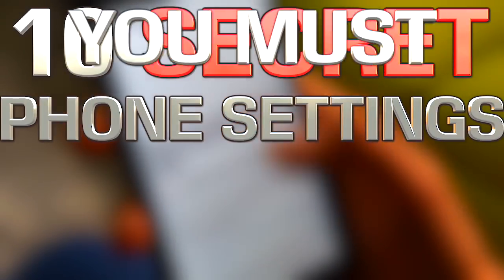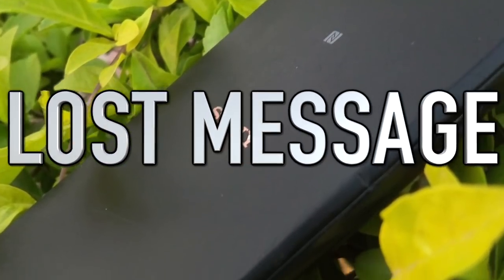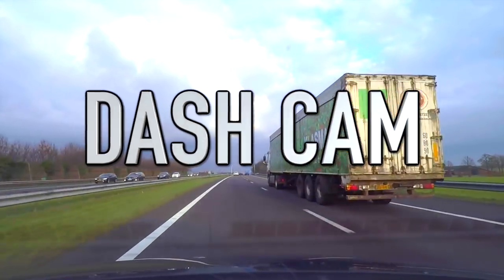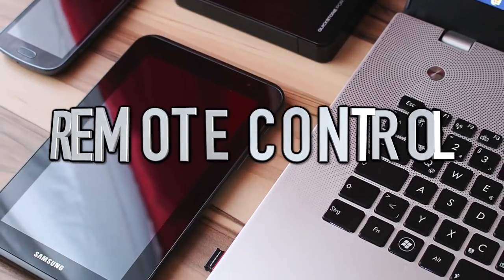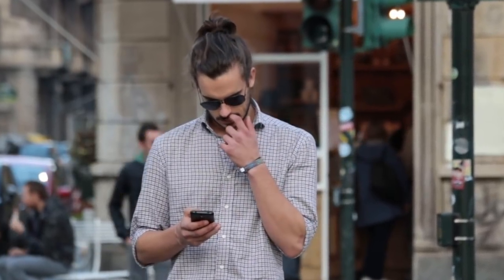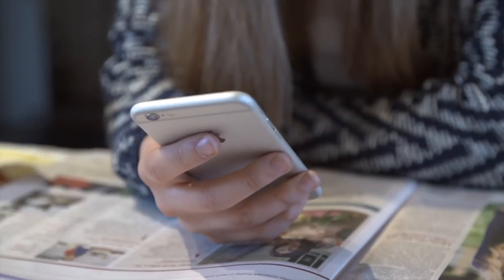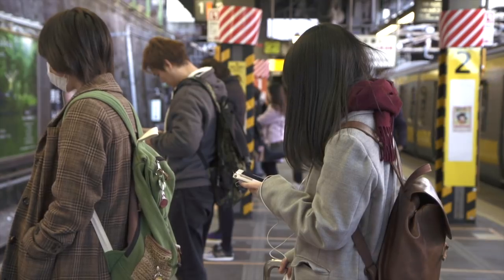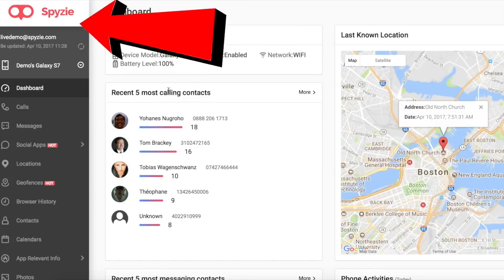Secret Phone Settings You Must Try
Description:
Charlie from Top 10s counts down the top 10 Secret Phone Settings You Must Try.